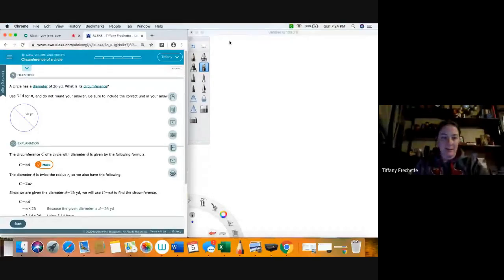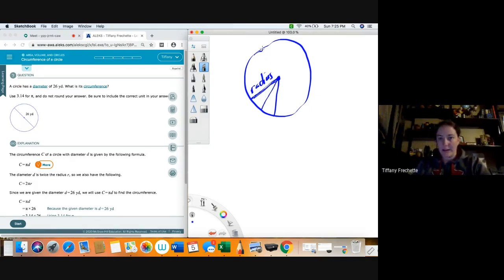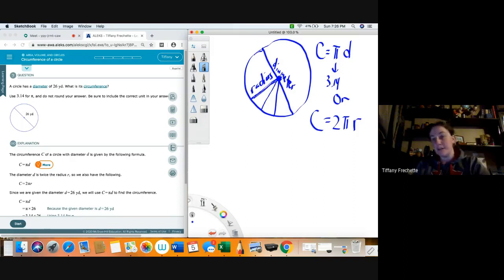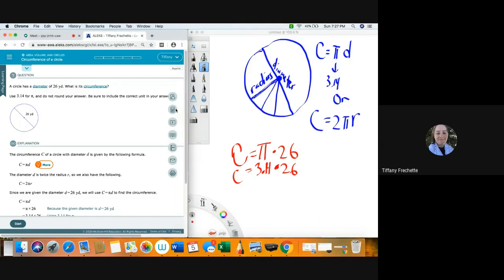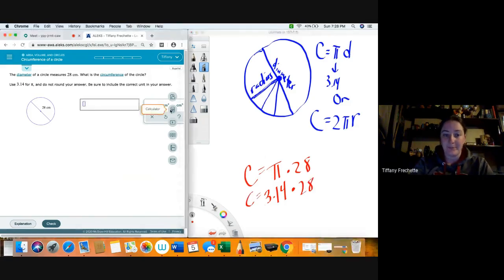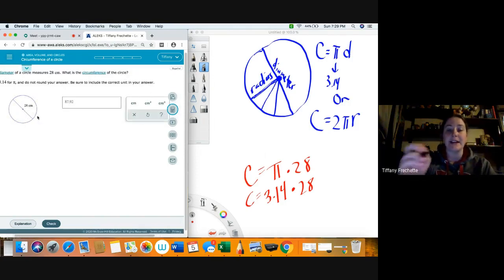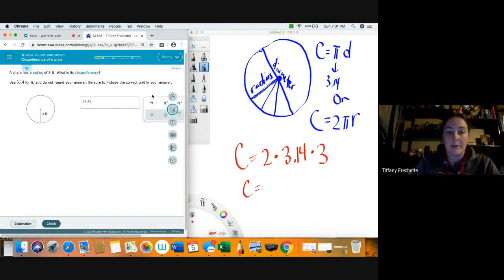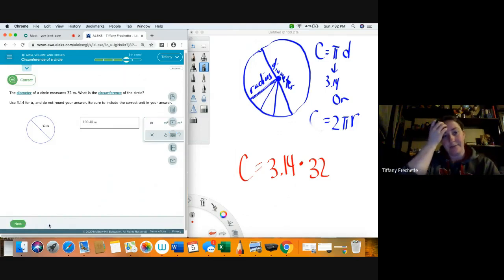Circumference of a Circle